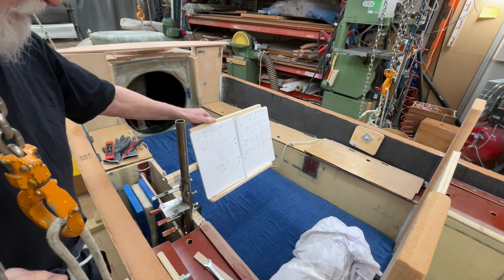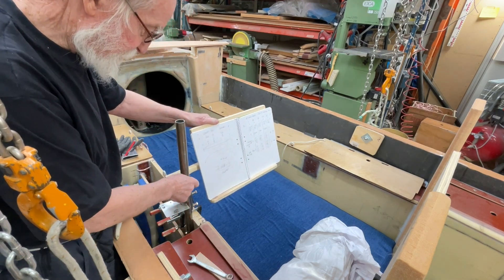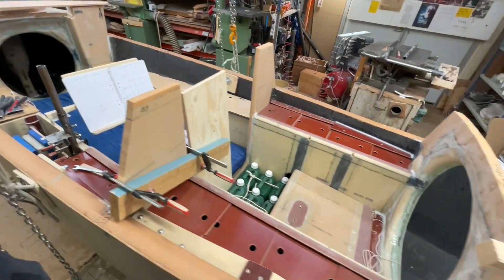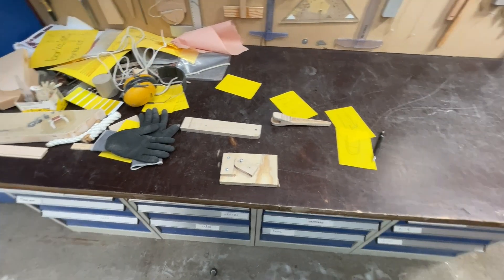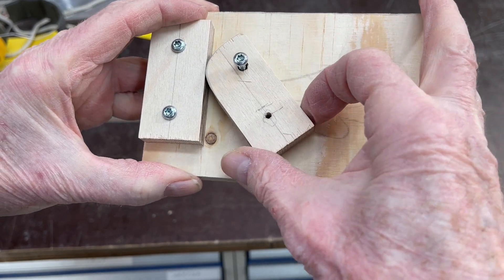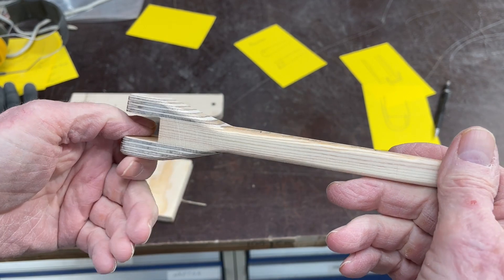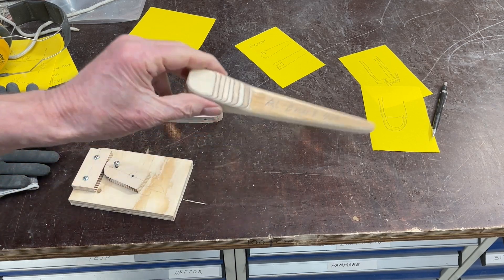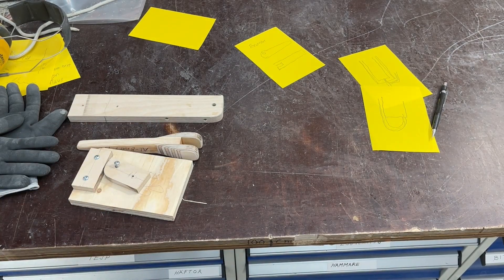2 Feb 2023 Mostly planning Lammhuts gjuteri coming so making a pattern for the note book holder